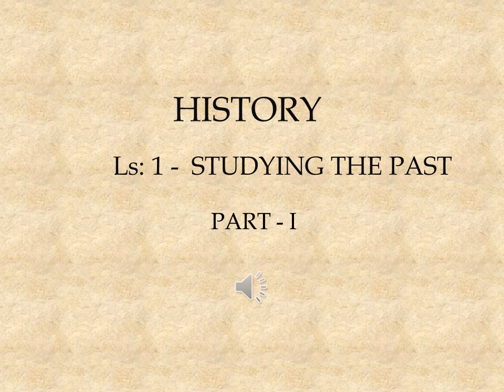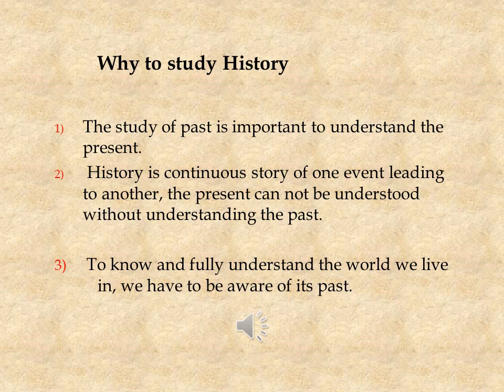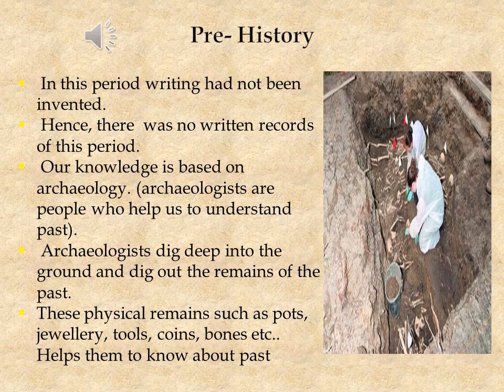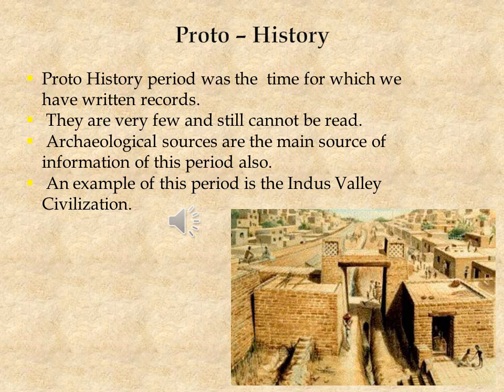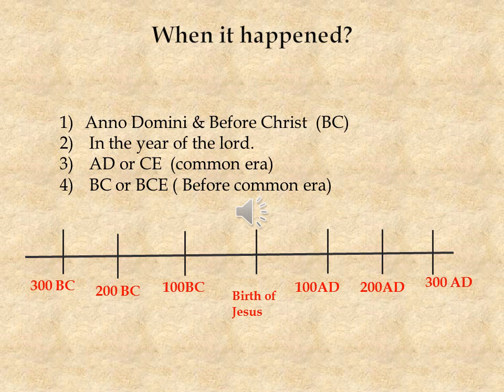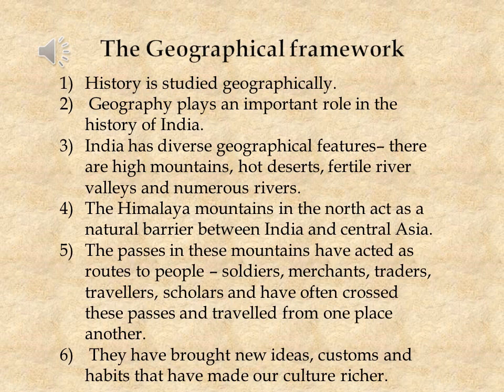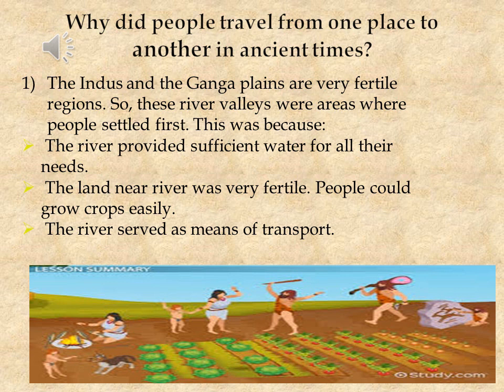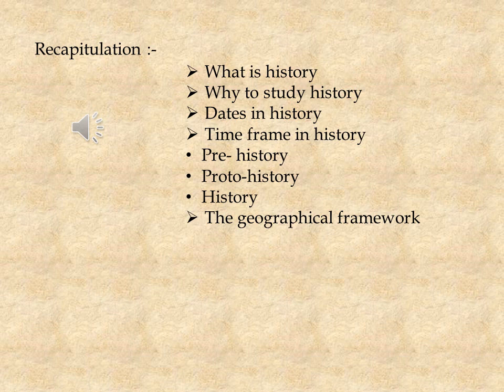Grade 6 - History - PART I